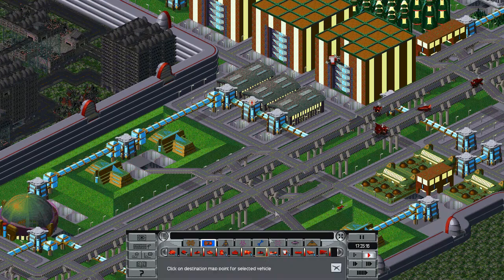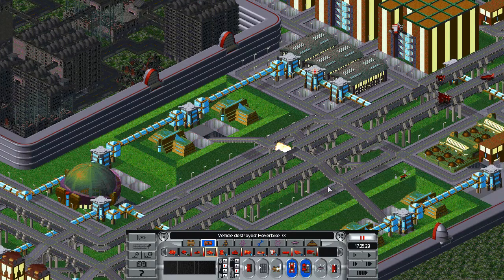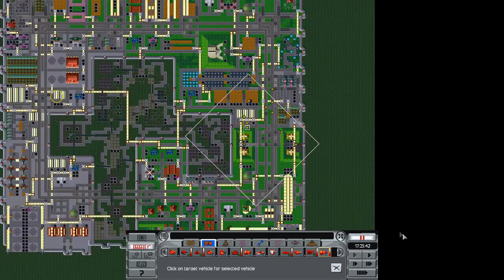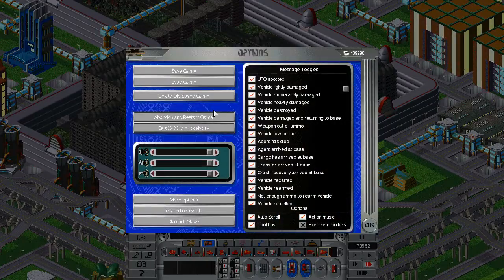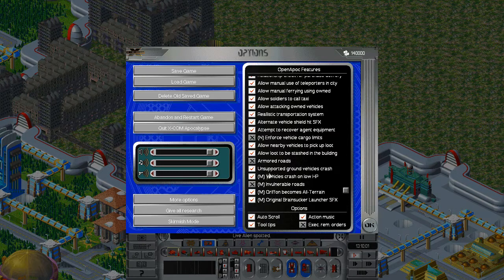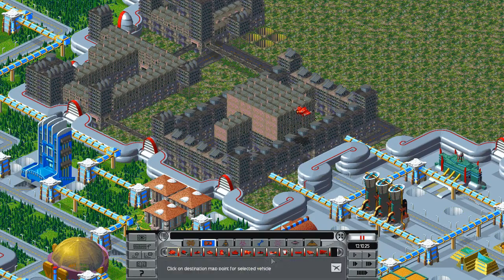OpenApoc Update 10.10.2017: Modding possibilities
Discussing how making OpenApoc helps modding X-Com: Apocalypse and showcasing a mod I made personally (8 hours time total).